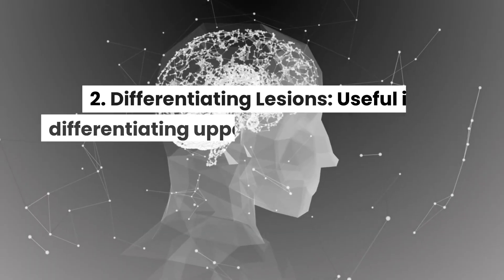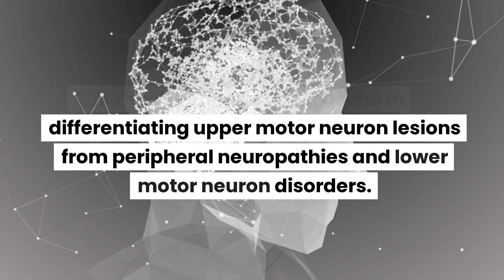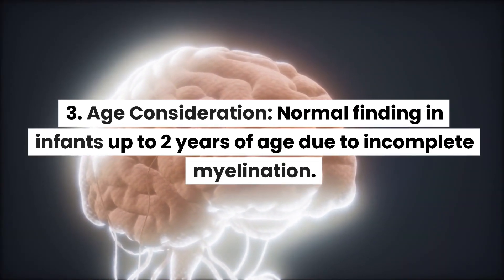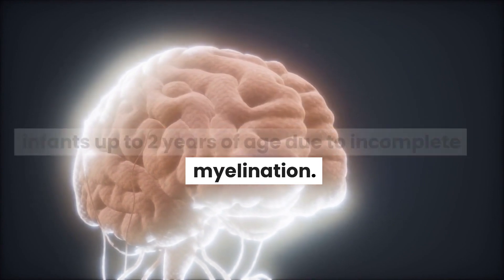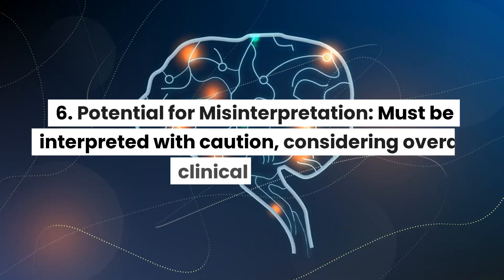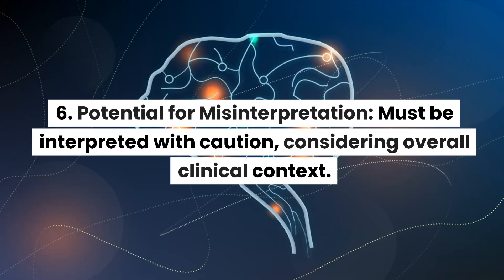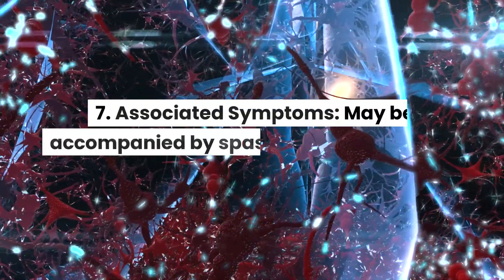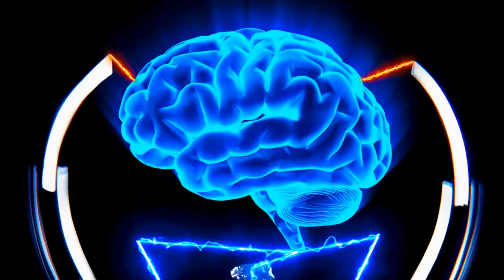BABINSKI'S SIGN - A CRITICAL NEUROLOGICAL ASSESSMENT TOOL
In This Video:
Discover the neurological examination technique known as the Babinski Sign, its underlying mechanisms, and its clinical importance in assessing upper motor neuron dysfunction. Learn about the historical background of Joseph Babinski, the neurologist who first described it. We delve into the differentiation between normal and abnormal responses, discussing their implications for various neurological conditions such as multiple sclerosis and stroke. This comprehensive guide is a must-watch for healthcare professionals who wish to gain deeper insights into the Babinski Sign as a diagnostic tool.